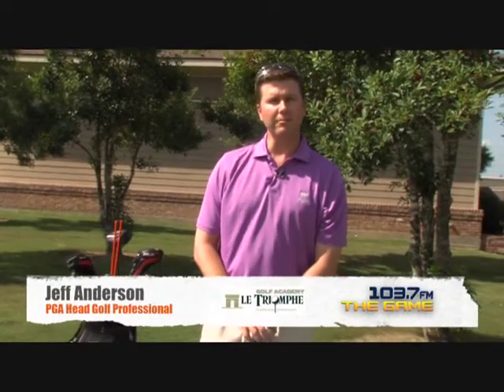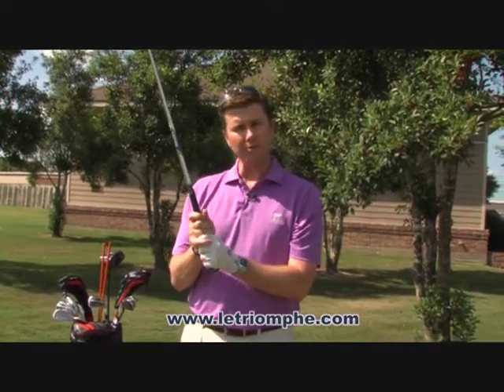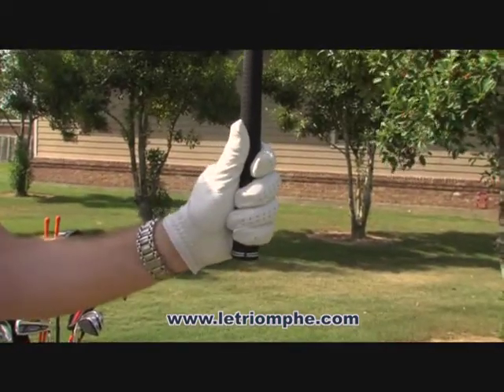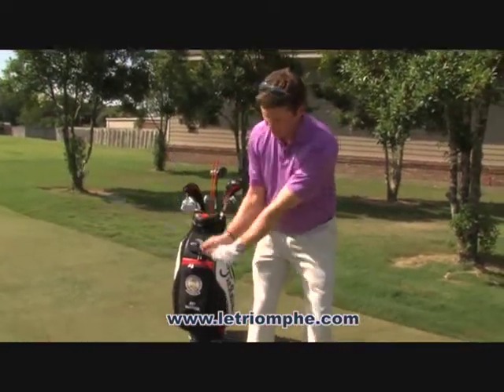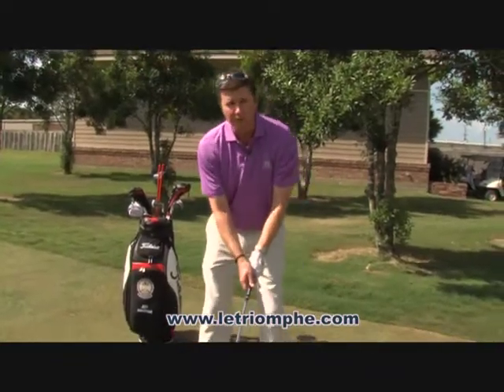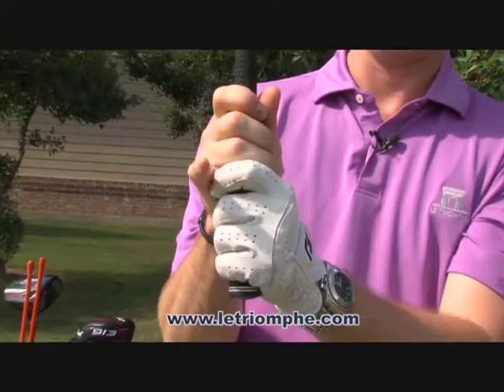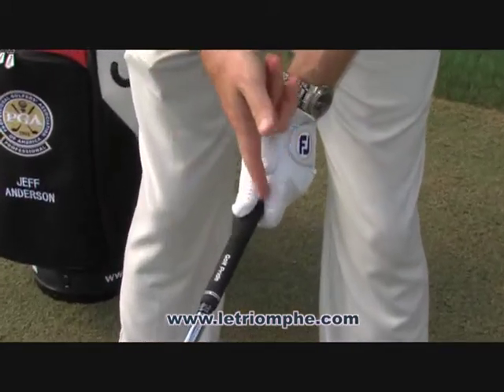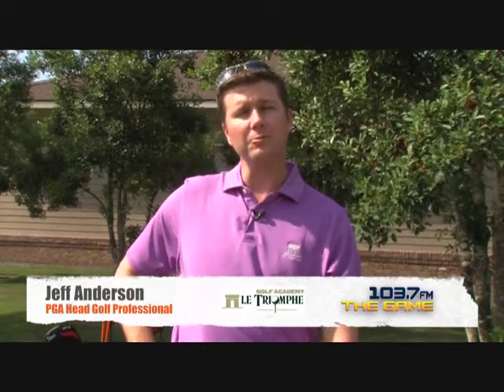Golf Tips Lesson 27